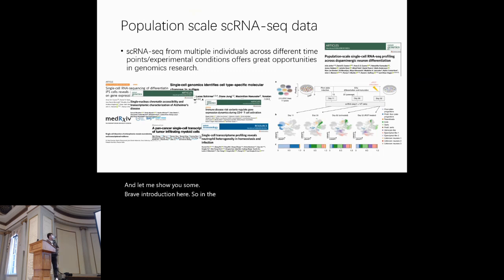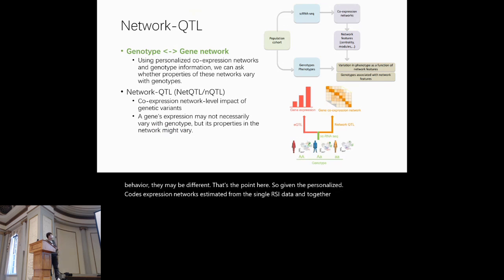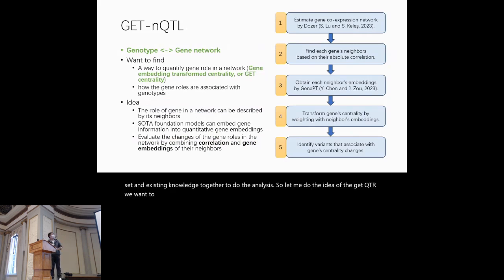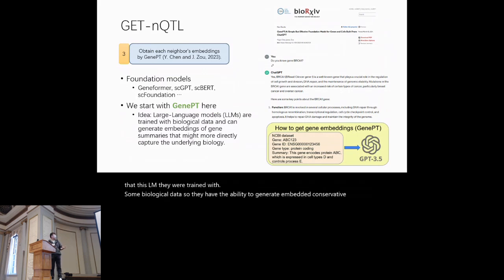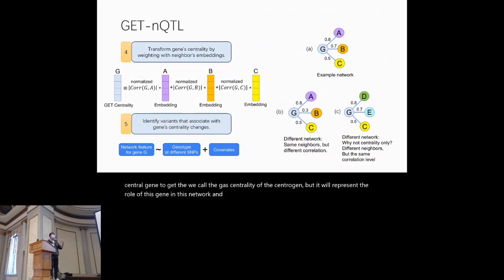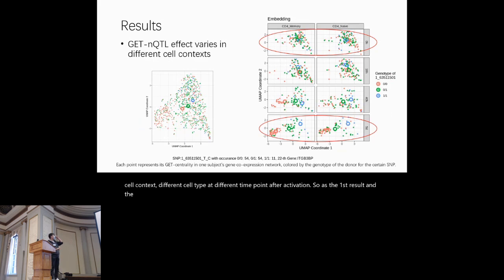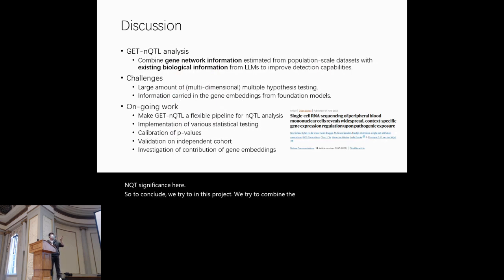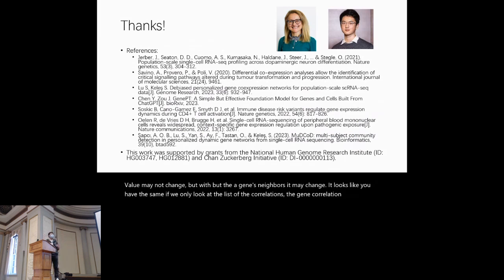GET-nQTL: Gene Embedding Transformed Centrality Based Network... - Shuchen Yan - RSG - RSGDREAM 2024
GET-nQTL: Gene Embedding Transformed Centrality Based Network QTL (nQTL) Analysis - Shuchen Yan - RSG - RSGDREAM 2024